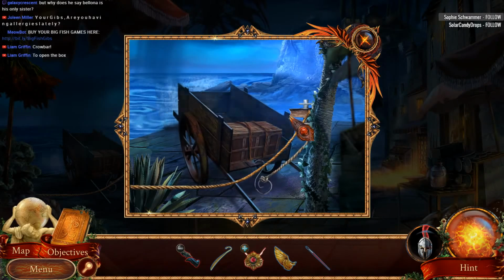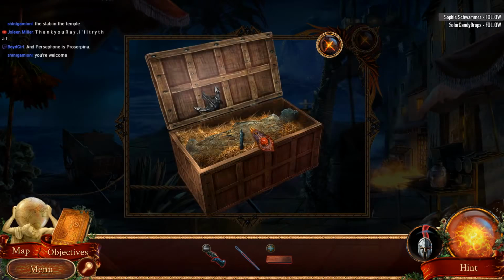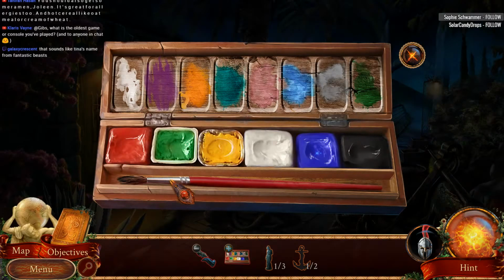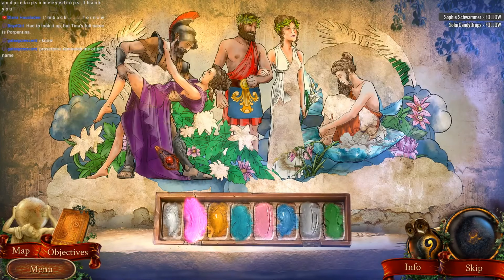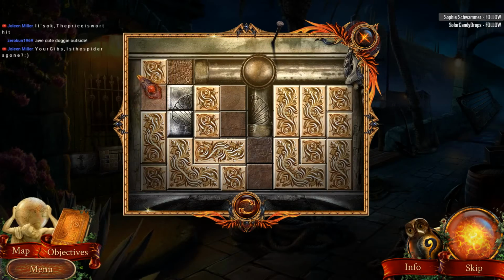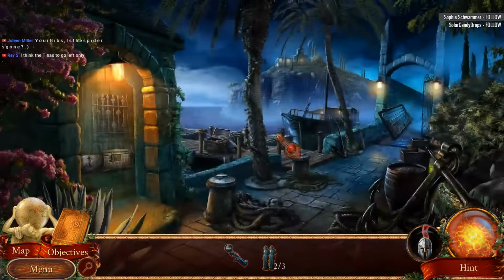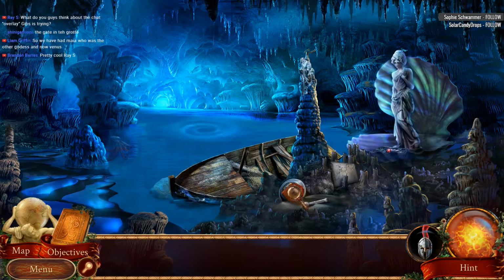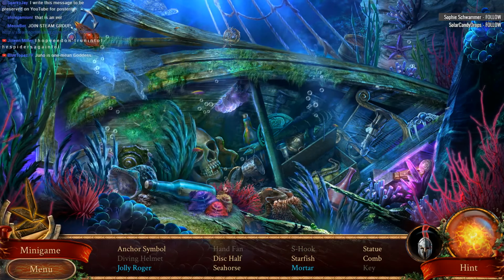The Myth Seekers The Legacy of Vulcan [11] Let's Play Walkthrough - Part 11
The Myth Seekers The Legacy of Vulcan let's play walkthrough gameplay

Developer: Sunward Games / Artifex Mundi
Let's Play ♦ The Myth Seekers The Legacy of Vulcan with YourGibs Walkthrough commentary game play

STORY: You play as Amelia, a brilliant expert on Roman mythology and a new asset of the Myth Seekers agency. Your assignment is to continue the investigation of a fellow operative who recently vanished under mysterious circumstances. The first order of business is to locate the Vesuvian Codex and get in touch with an Italian agent named Lorenzo. Together you will need to track down the powerful artifact called Vulcan's Hammer. Time is of the essence as evil forces are also looking for the relic. During this stunning adventure you will travel across Italy, solving countless puzzles and looking for clues in hidden object scenes. Learn the truth behind the destruction of Pompeii and face off against the enemies of the Agency as you race to prevent another catastrophe!